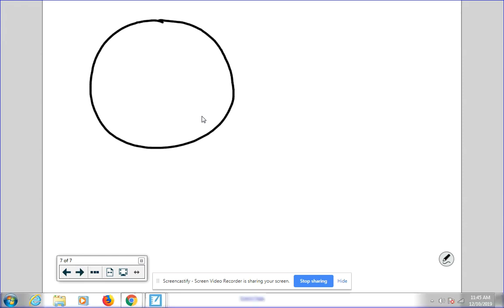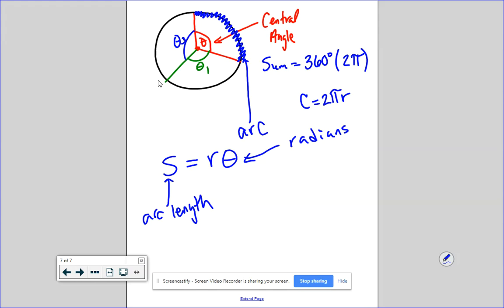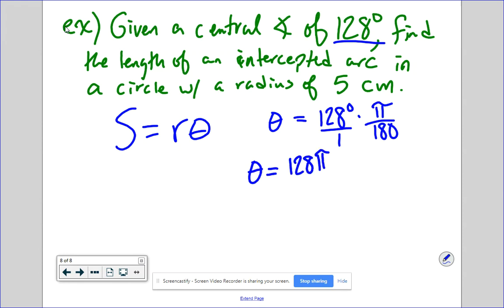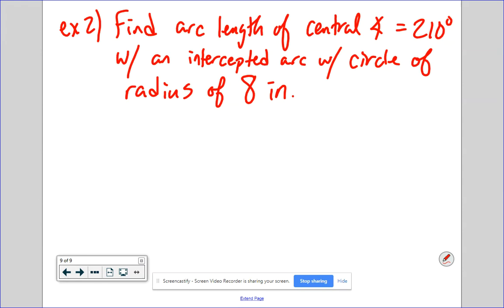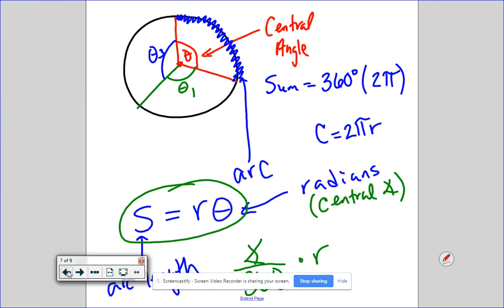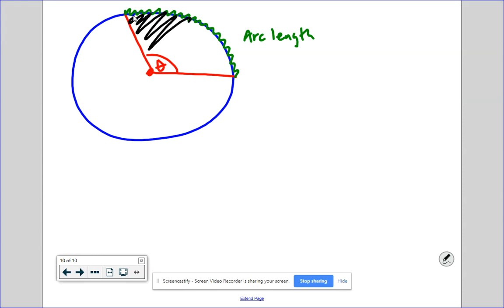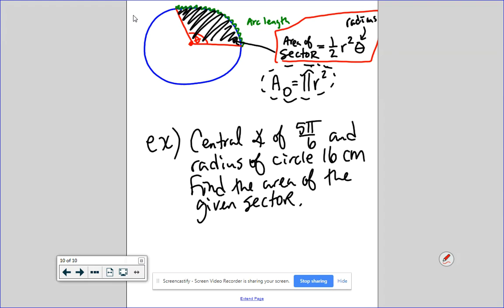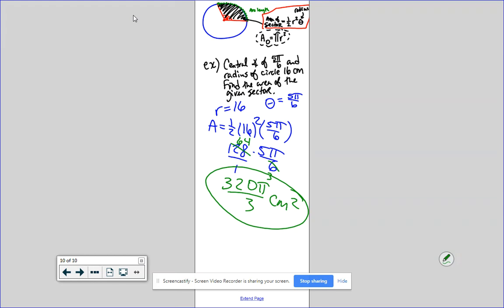6.1 Notes Day 2 12.10.19